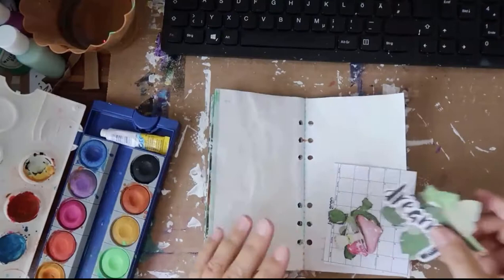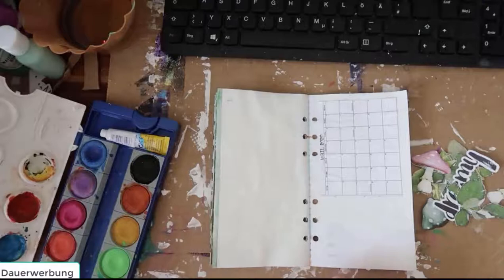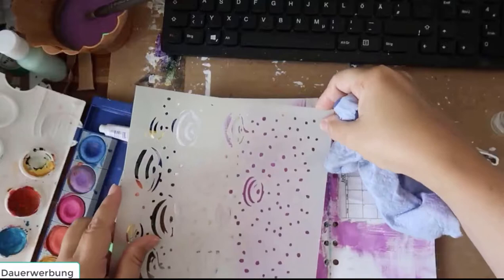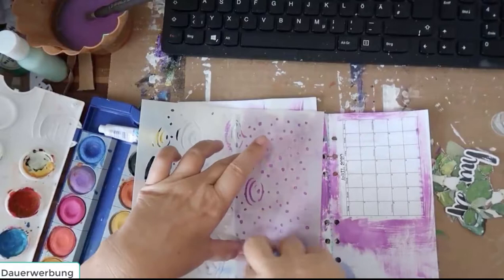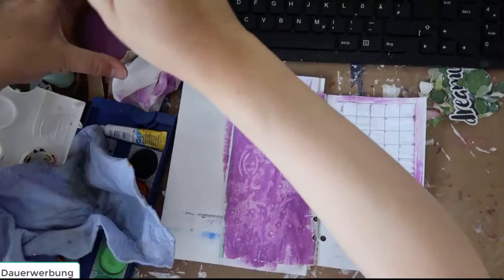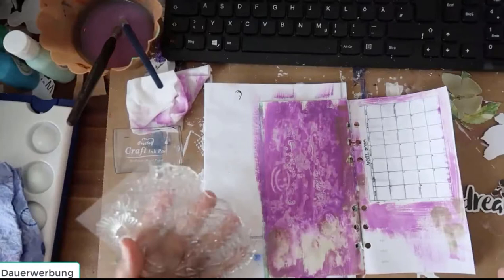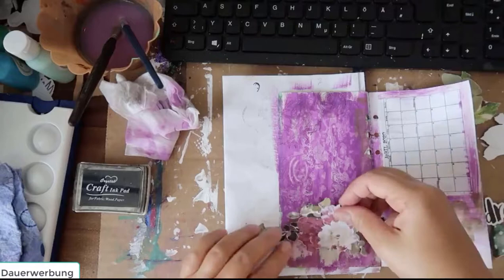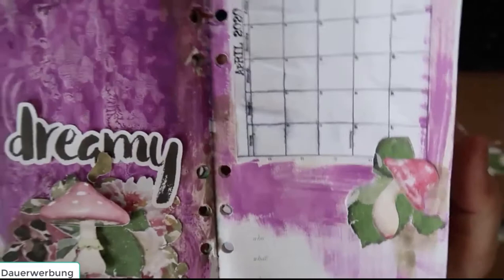12 weeks until Christmas - April - Hybrid Calendar with Anika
Anika shows you in this video how she used the free Template Calender and created a artJournal page with it.
The Challenge runs at the Lilypad Forum from October 5th - December 24th 2019